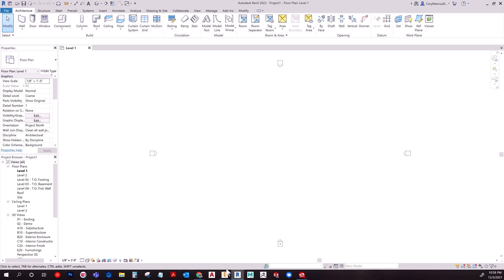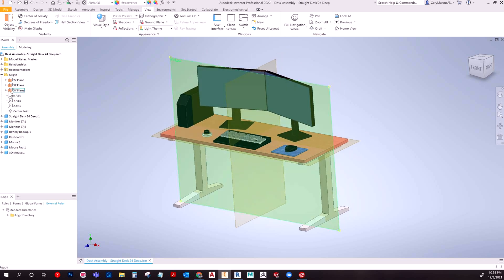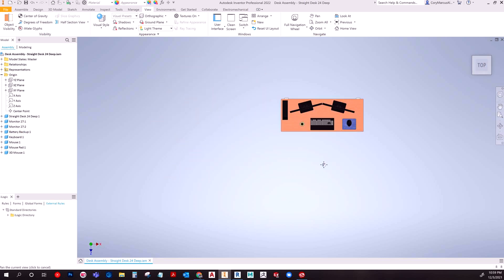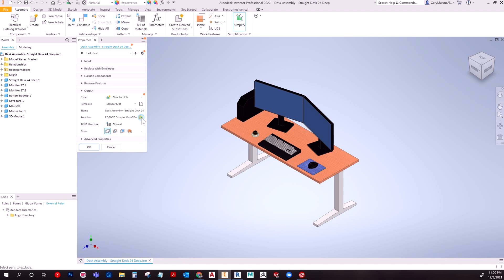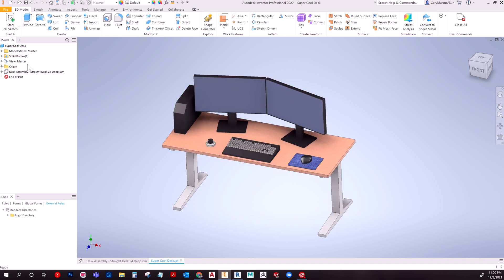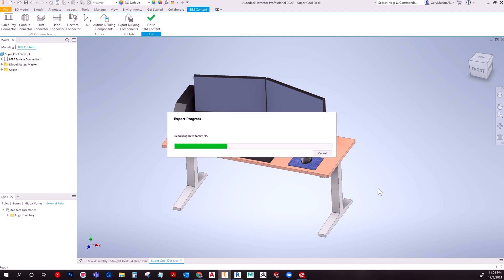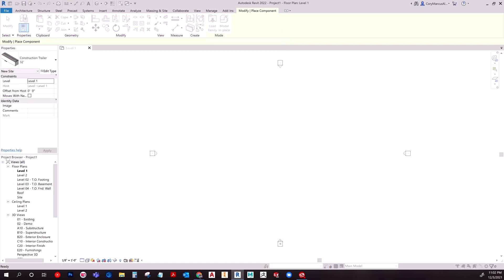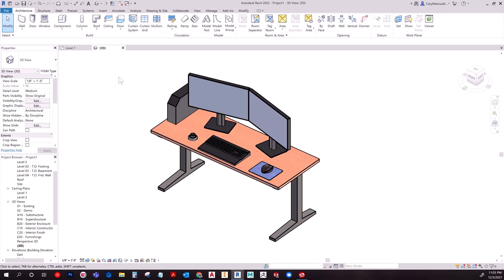Revit: Importing Components From Inventor